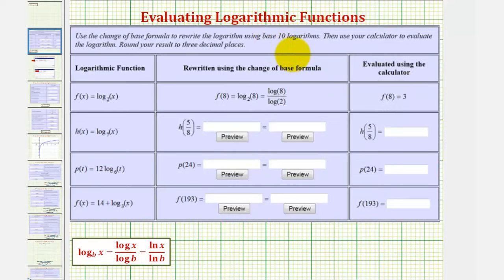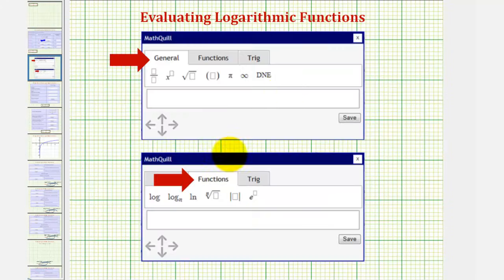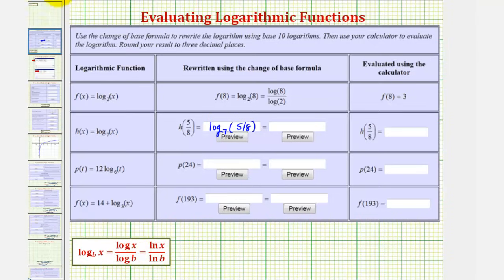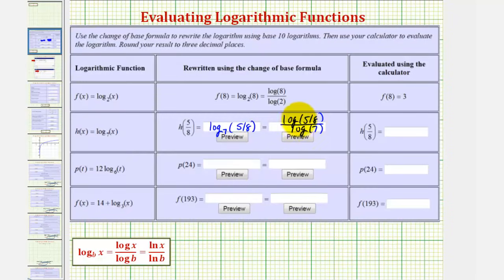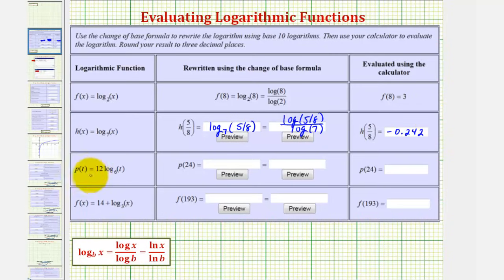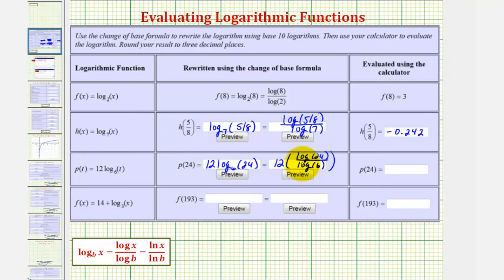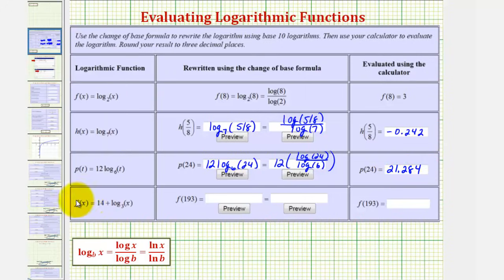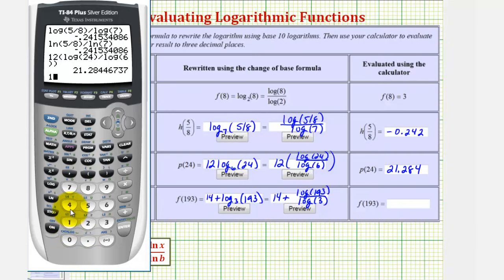Ex: Evaluate Logarithmic Functions Using the Change of Base Formula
This video provided three examples of how to evaluate logarithmic functions using the change of base formula.